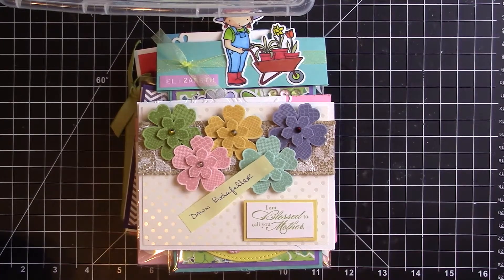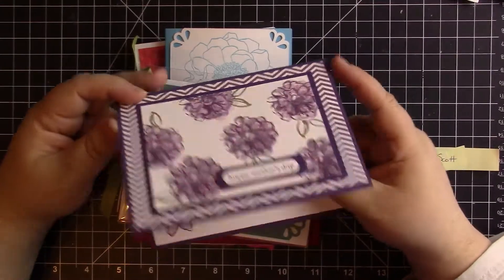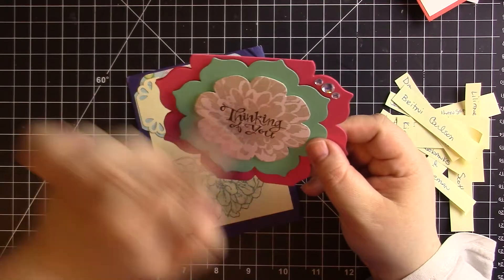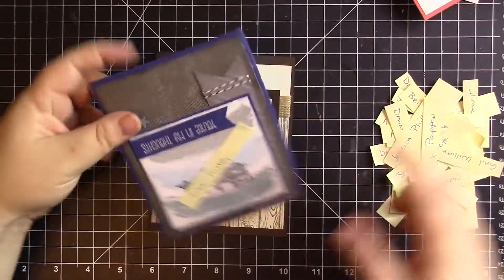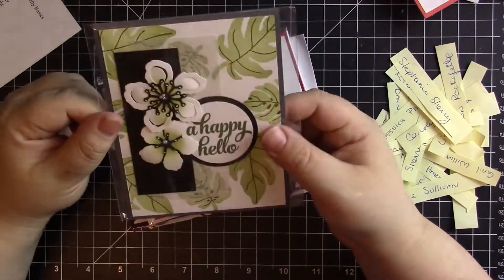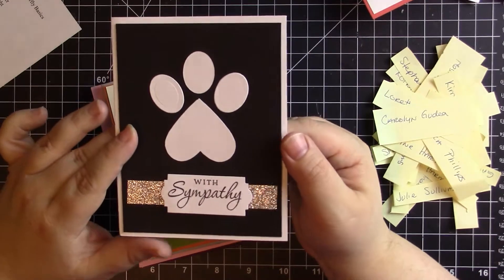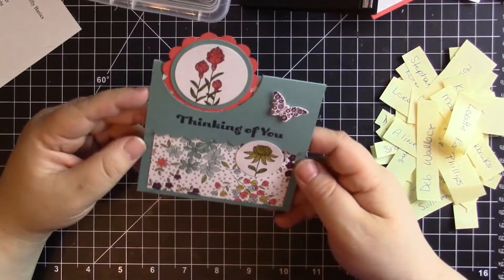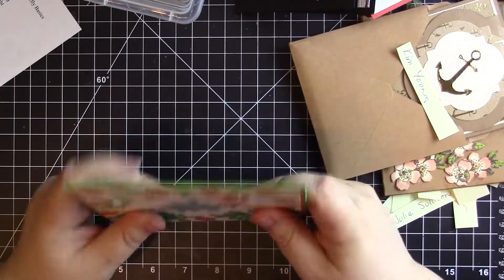April Small Group Swap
I'm sharing a collection of cards received for the April Small Group card swap in the simply stamp it group.

You can join us for this swap by joining the Simply Stamp It group